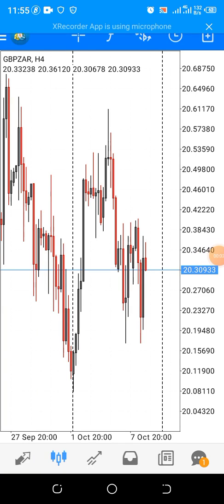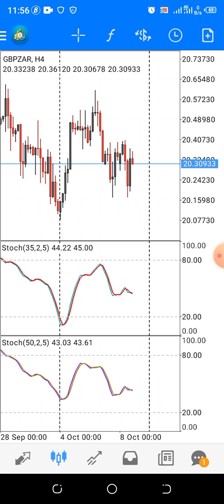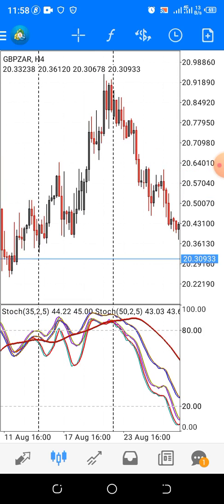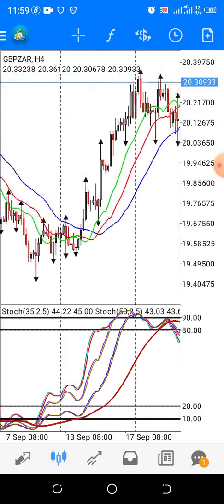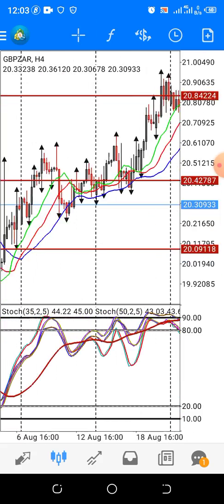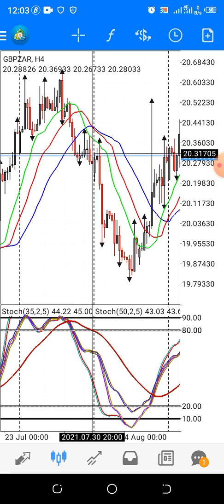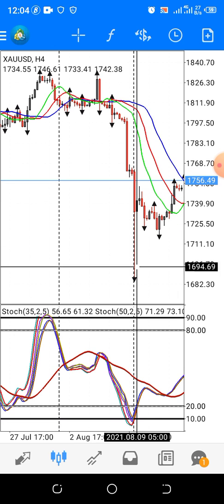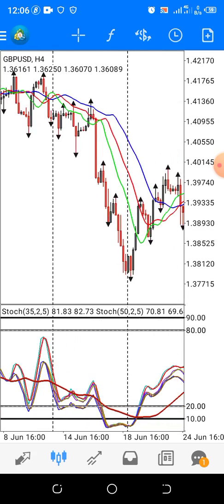How to make profit using Stochastic and fractals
In this video you will discover how Stochastic oscillator works with Fractals to scalp in the financial markets